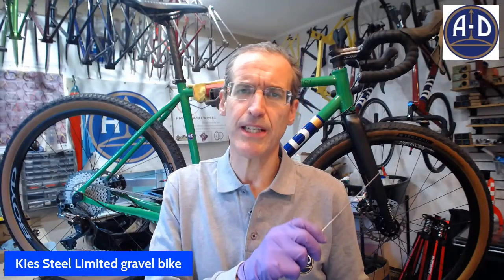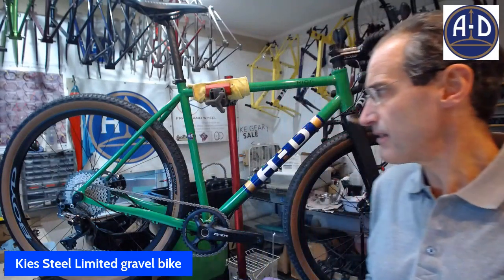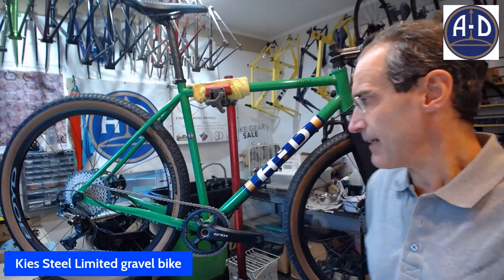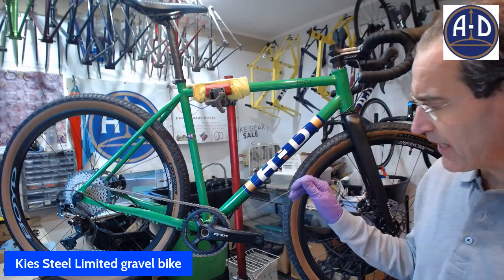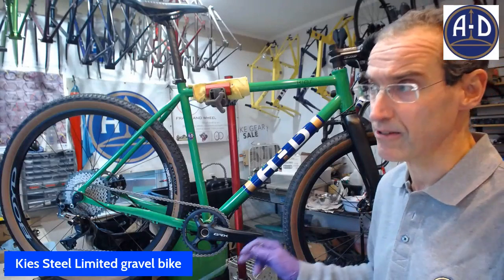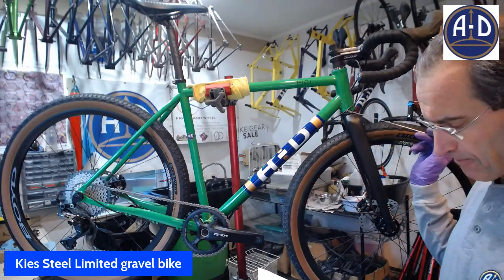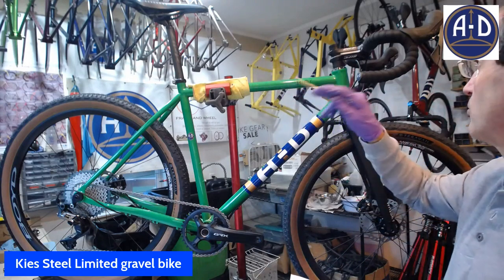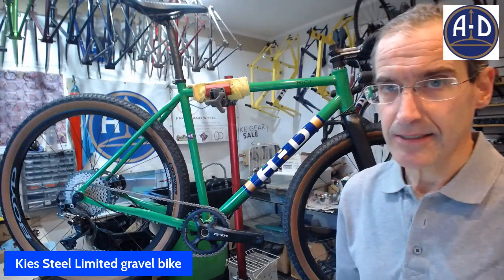Behind the A-D Bike: Kies Steel Limited gravel bike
Fred talks about the new Kies Steel Limited gravel bike. The frame features oversized Columbus steel tubes, T47 bottom bracket, 12mm x 142mm thru axle drop outs, Paragon flat mount, wide tire width capacity (700 x 48mm / 650b x 2.1 inches), zero stack / external cup 44mm head tube, braze on external cabling, distinctive Styria green finish, A-D down tube logo and Made in the USA master craftsmanship. The bike features Whisky No 9 CX carbon fork, Shimano GRX 1X11 mechanical drive train (40Tx 11-42 cassette), hydraulic brakes, Zipp EXPLR handlebars, Zipp stem and seat post; and, Boyd GVL 650b wheels running Teravail Sparwood 2.1 inch tires. The bike weights in at 23 pounds (10 kg). and Become Bike. Become A-D Bike.